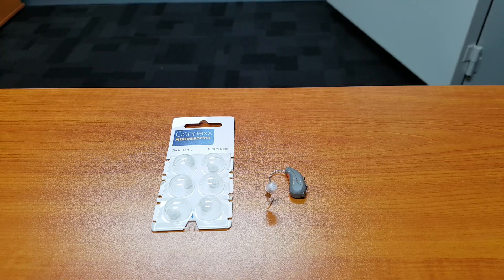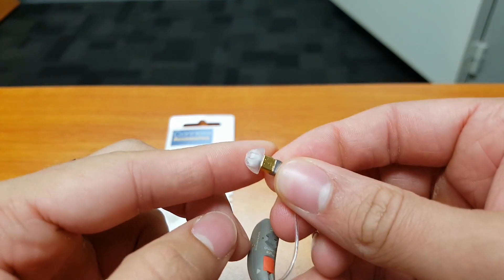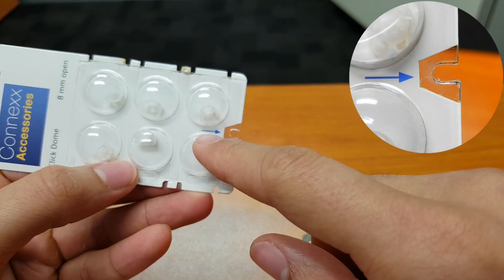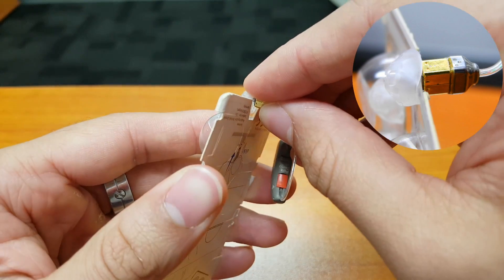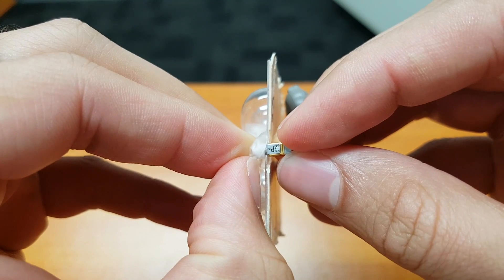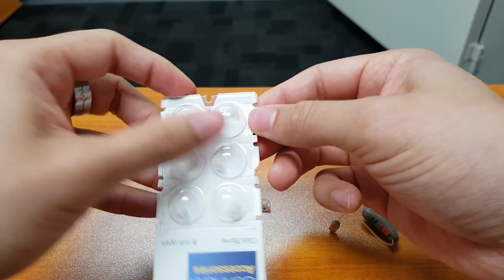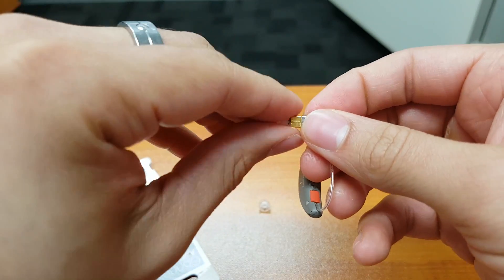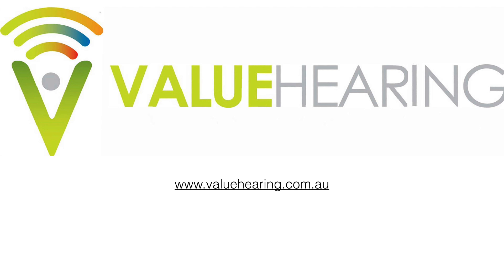Replacing a Signia/Siemens Click Dome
Showing you how to replace a click dome on a Signia/Siemens receiver in the ear hearing aid.

Value Hearing was developed by Christo Fourie after 11 years of working in the traditional model of hearing services provision.
We provide you with the highest quality in service and information, using gold standards in hearing aid fitting techniques and procedures, enabling you to make a more considered choice when selecting your hearing aids and getting the best results to improve your lifestyle.